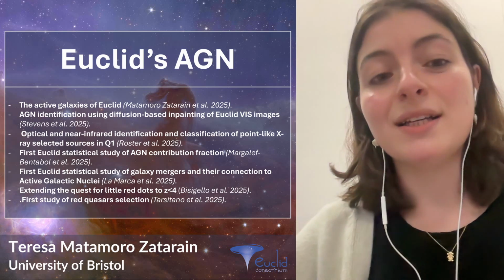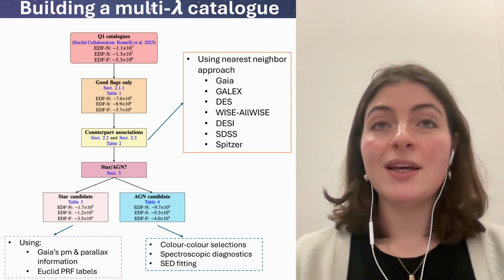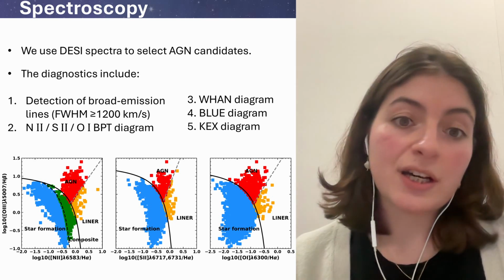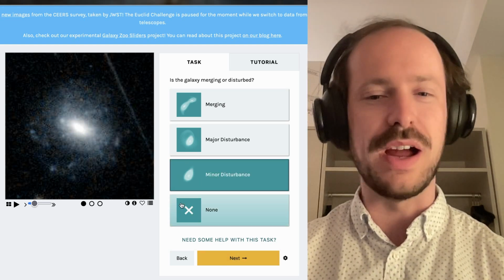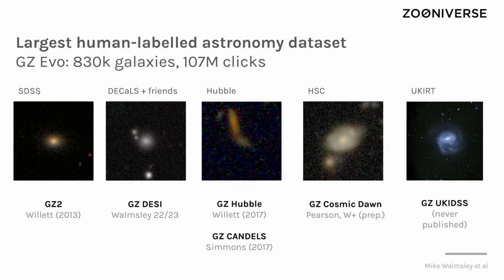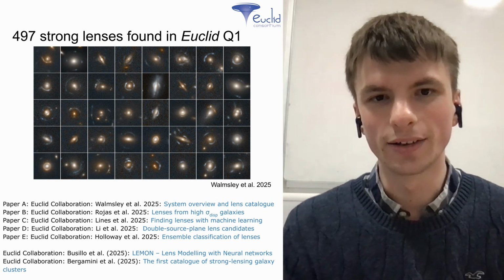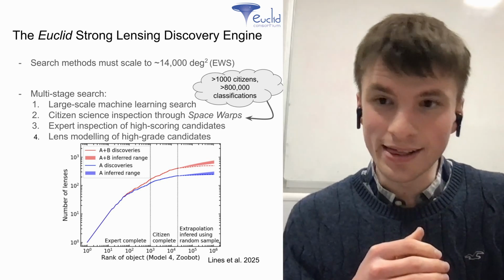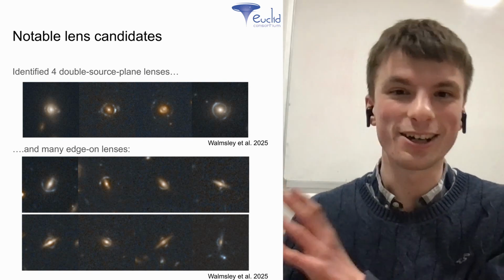Euclid 2025: AGN, Galaxy Morphology & Strong Lensing (Matamoro, Walmsley & Holloway)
Teresa Matamoro, Mike Walmsley and Phil Holloway tell us about three key areas Euclid has shed a scientific light on in their Q1 data release today. These are active galactic nuclei, galaxy morphology and strong lensing.